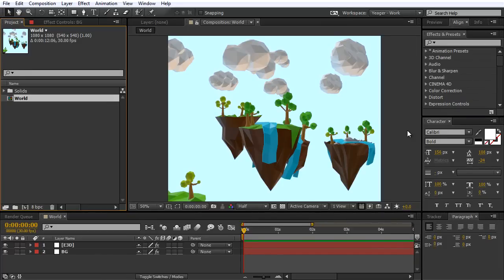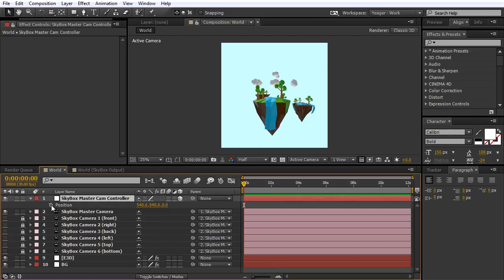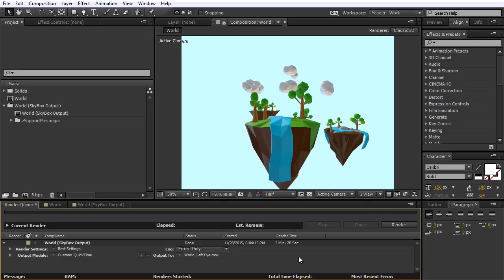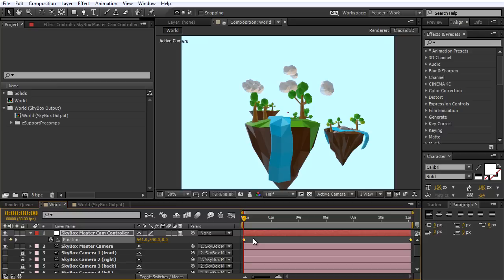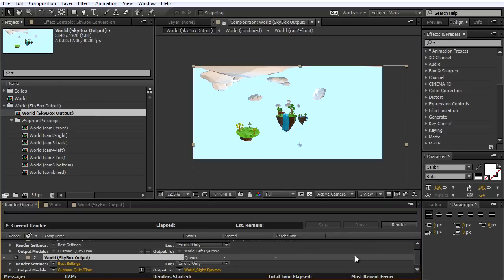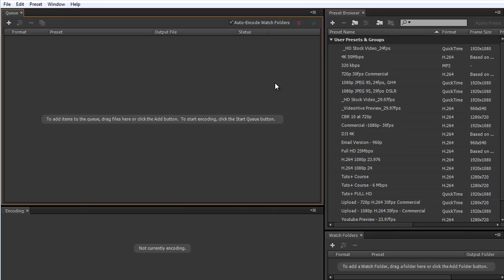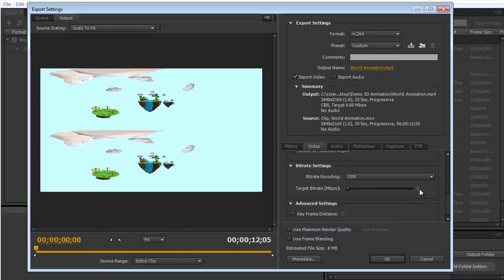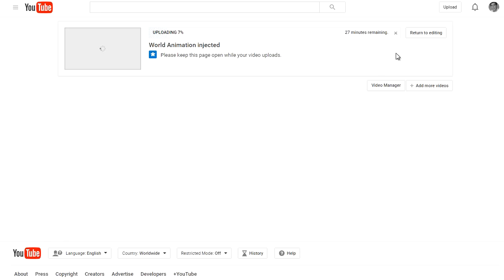How to Create a 3D 360 Video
In this tutorial I'll show you how to create a 3D 360 Degree video in After Effects using the plugin Skybox—commonly known as VR Video. I'll also show you the proper method for uploading the video to Youtube so it can be watched on Google Cardboard or another VR viewer such as the Oculus Rift.